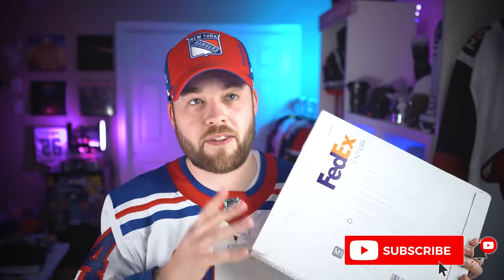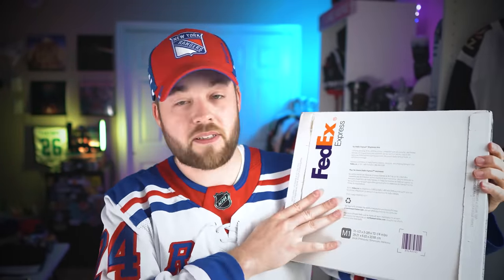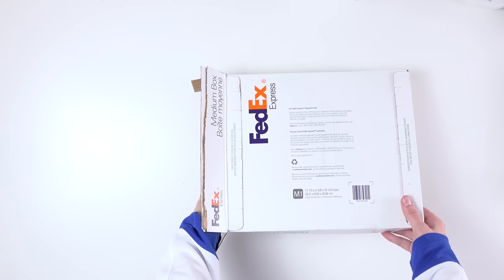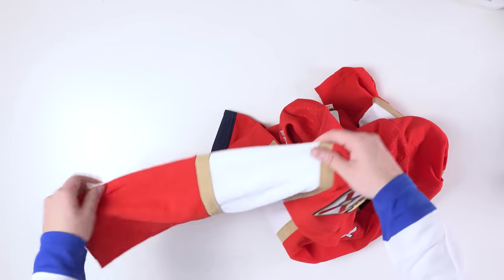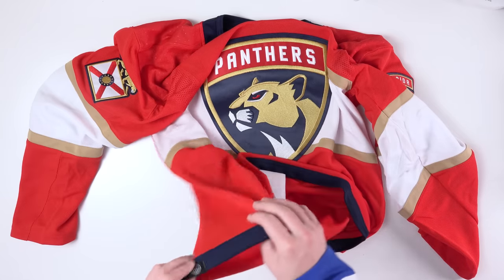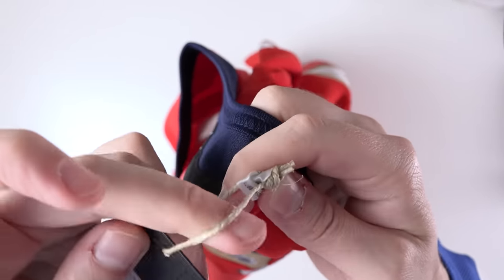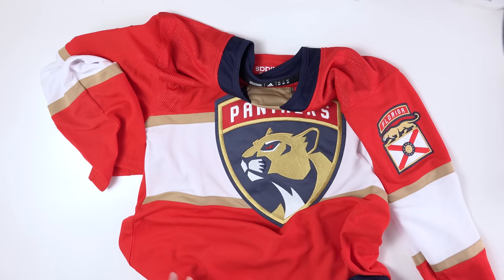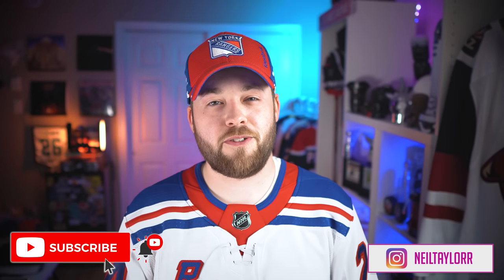NEW NHL Adidas Primegreen Jersey Unboxing!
Episode 858

Post2Post
C1B 2V5
It does not accept 3rd part courier's like FedEx, UPS, etc. Please use your countries domestic mail system***